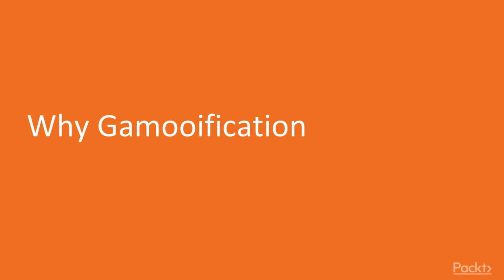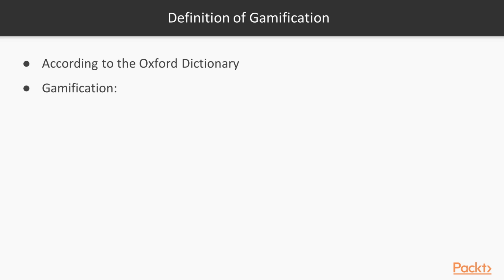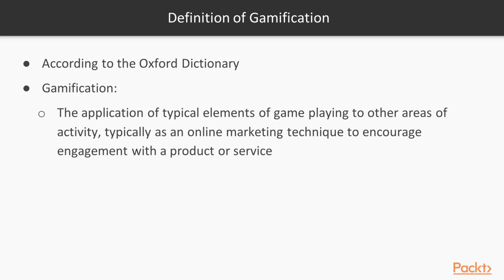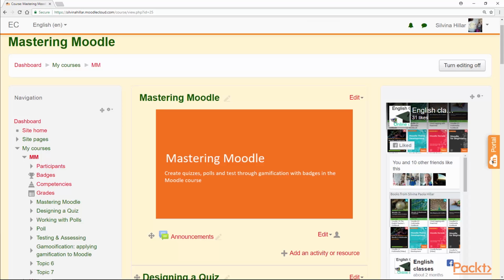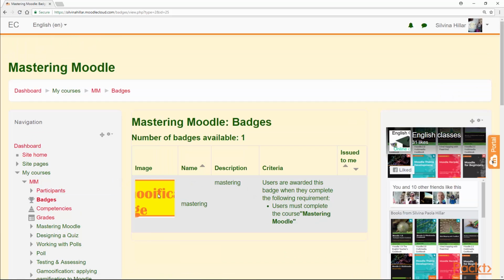Mastering Moodle : Why Gamooification | packtpub.com